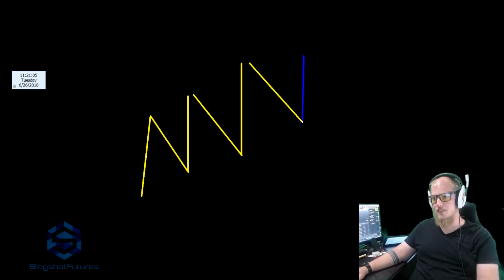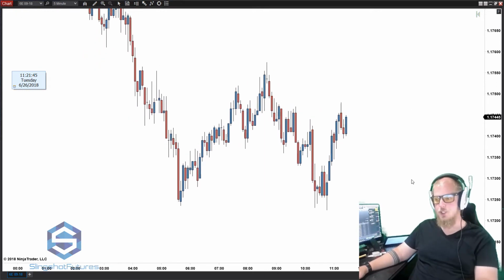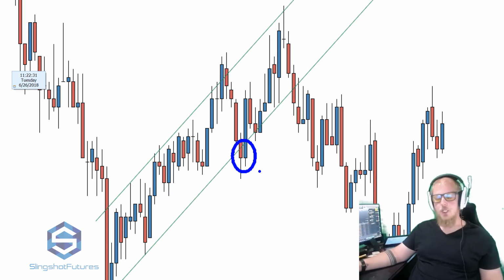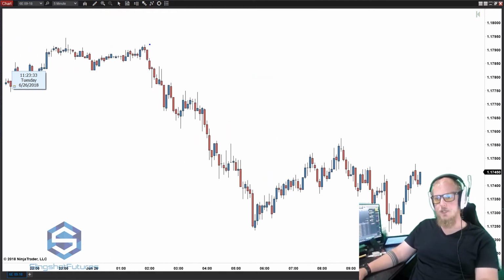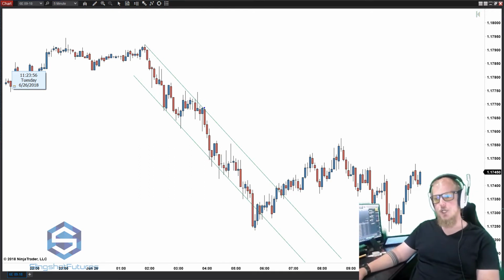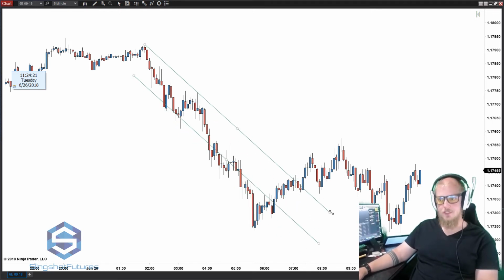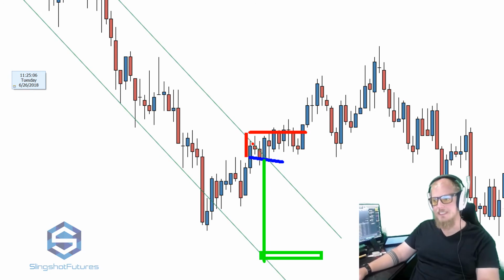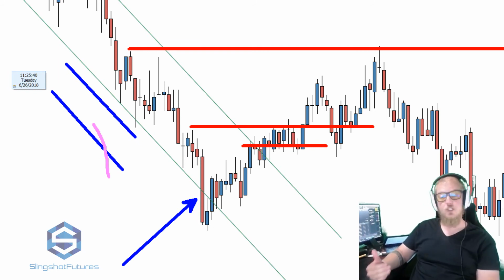How To Trade Channels;